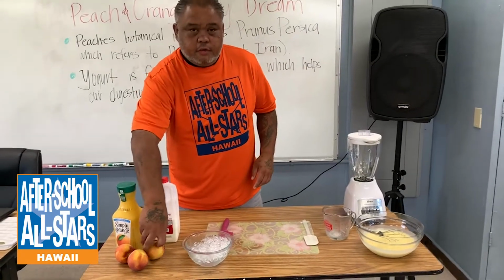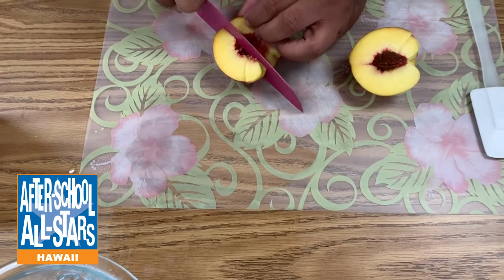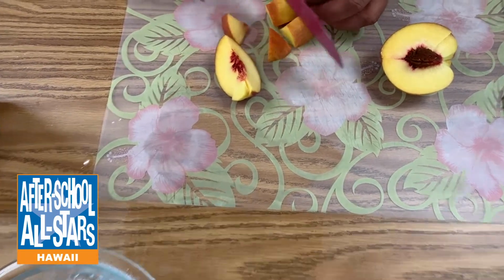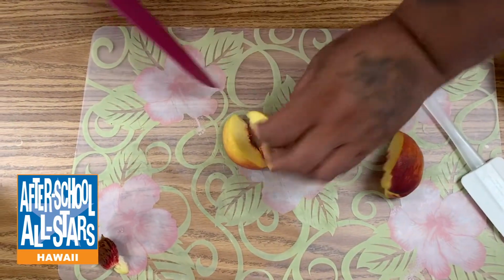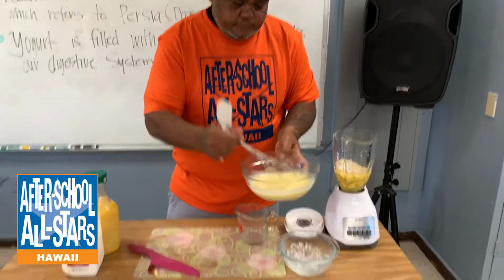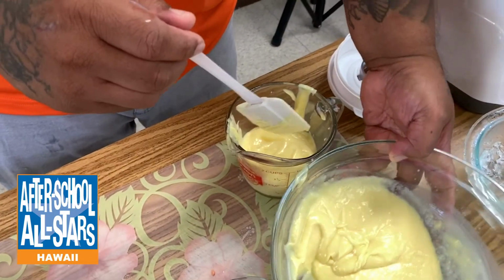Stay at Home Blues (and Oranges) - Juice Bar - Peach and Orange Daydream with Coach Paka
Do you love peaches? Have you ever used them in a smoothie? Check out this smoothie made with peaches and orange juice. It's refreshing and delicious.

SUPPLIES NEEDED:
-Milk
-Orange Juice
-Ice
-Peaches
-Instant Pudding
-Knife
-Cutting Board
-Mixing Bowl
Whisk & Spatula
-Measuring Cup
-Blender